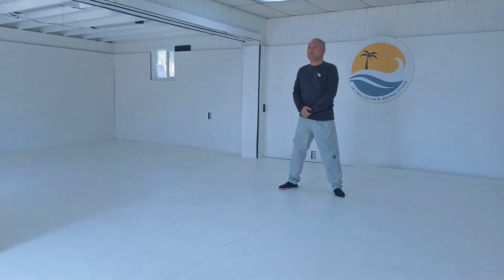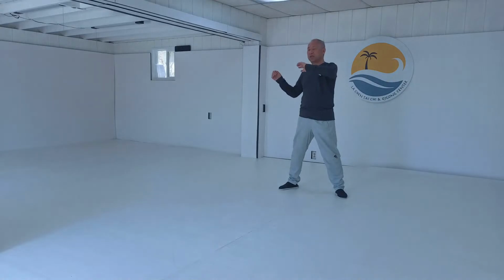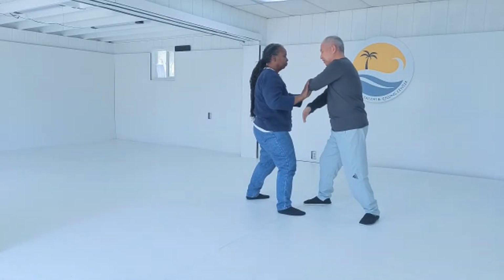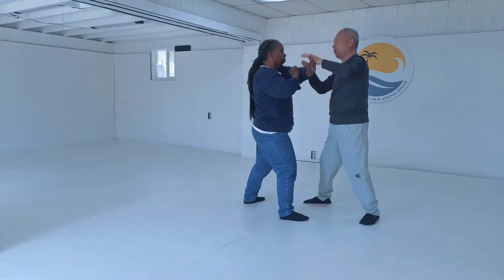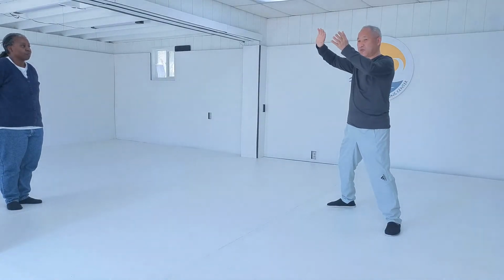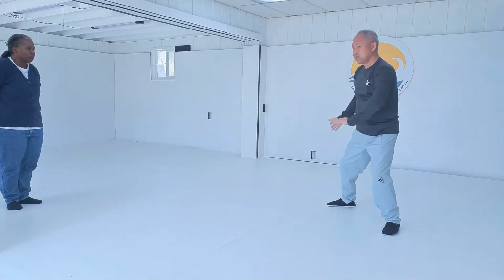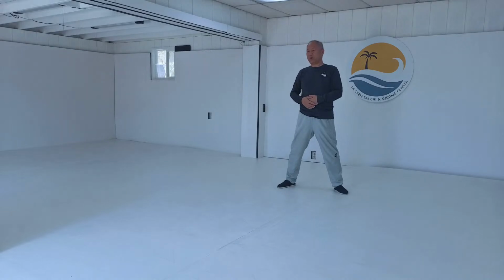Stream 42, 4/8/2025